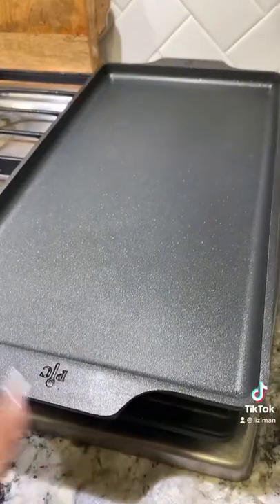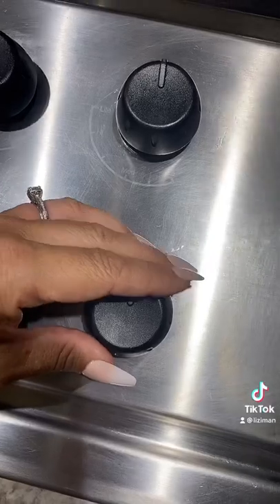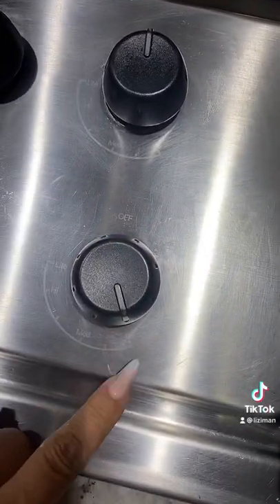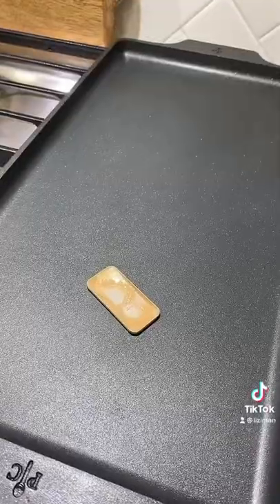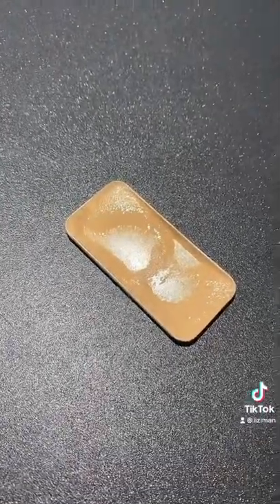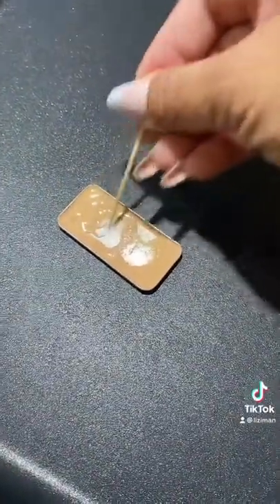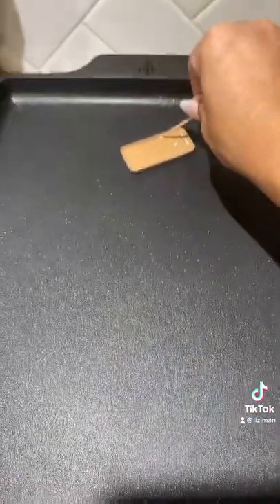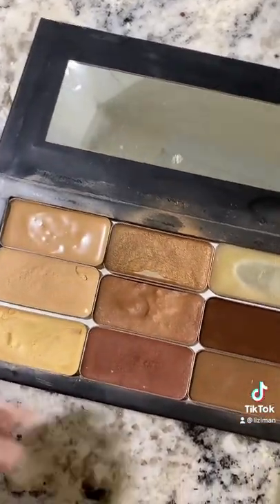Makeup that lasts with this easy tip!! Color match form linked in bio. 💋💋